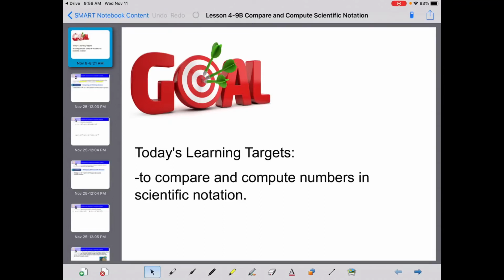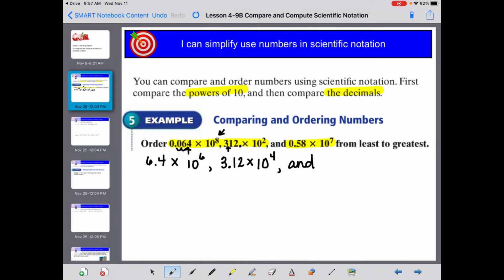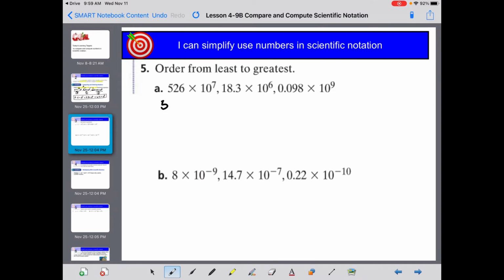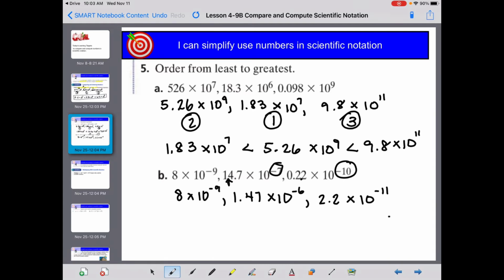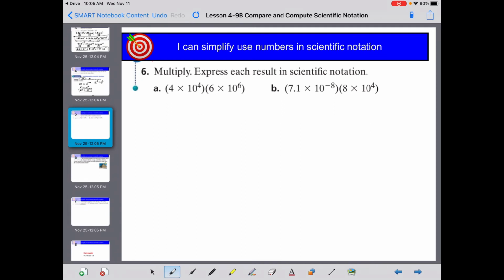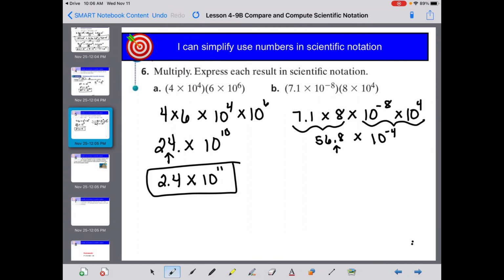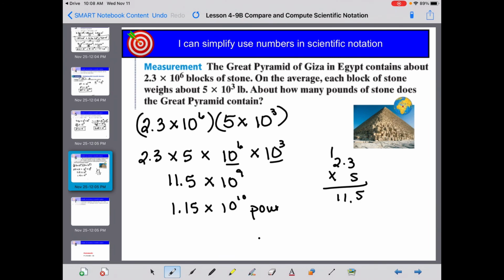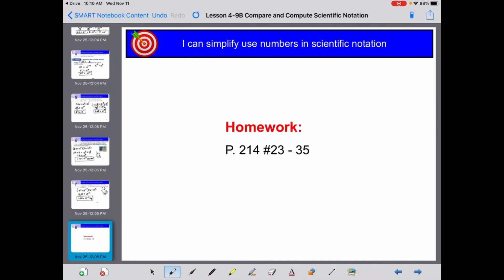4-9B Comparing and Computing in Scientific Notation